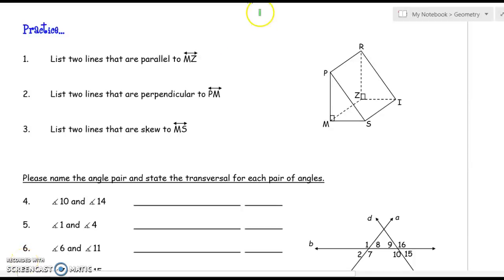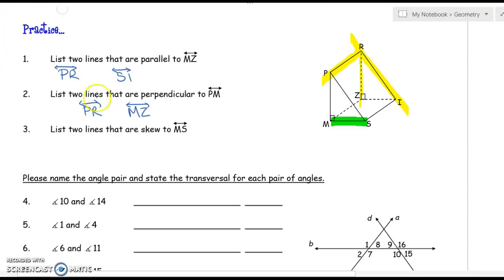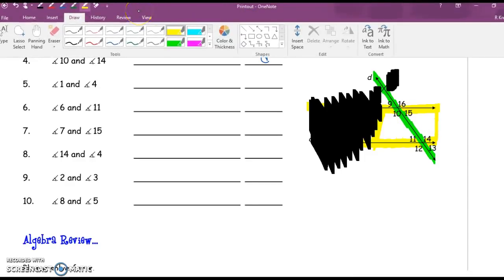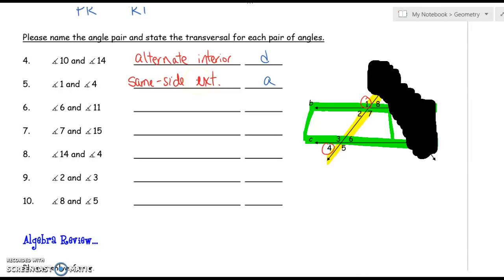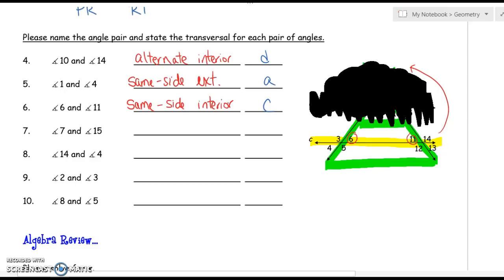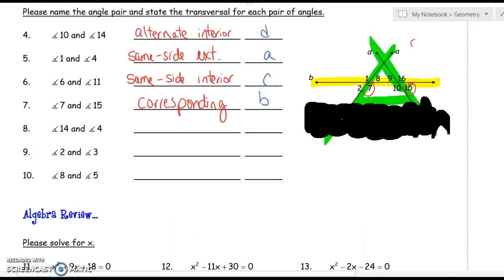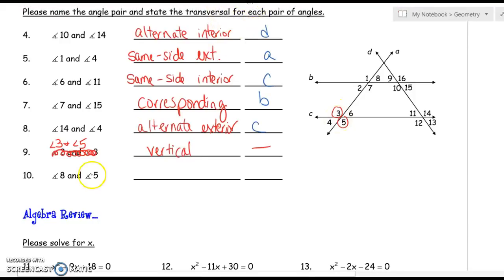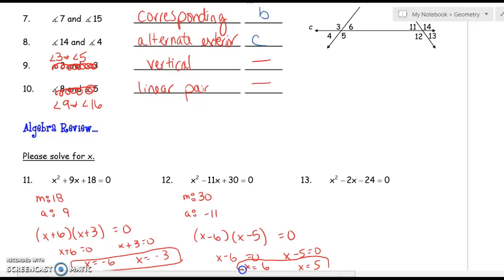Geometry Unit 3 Day 1 Part 2